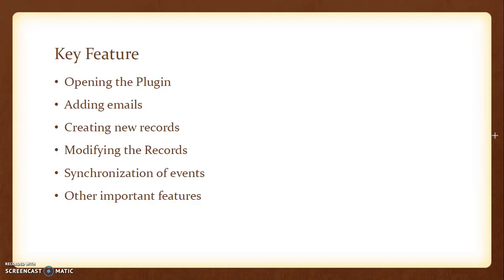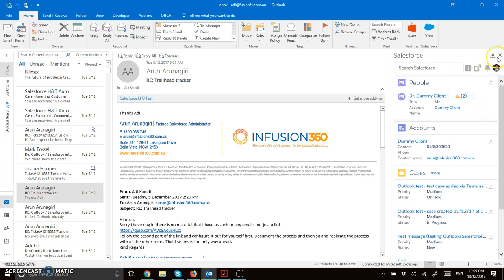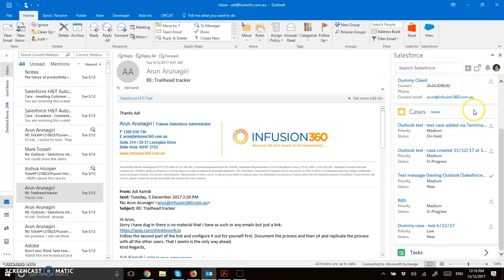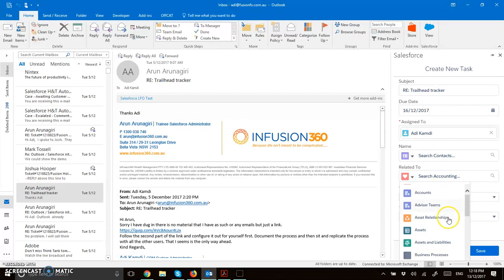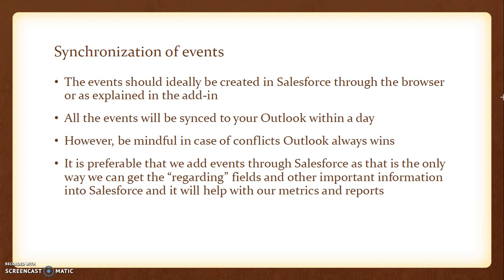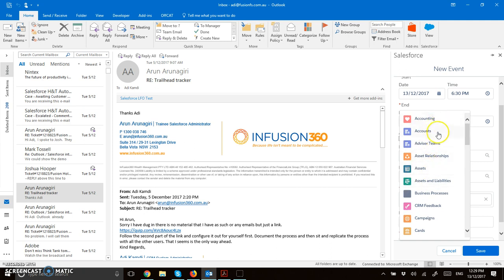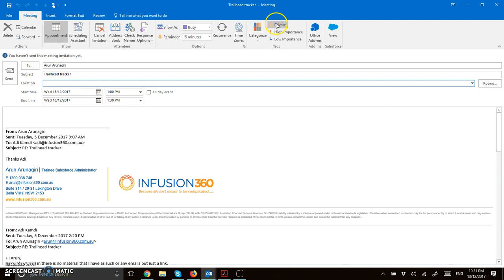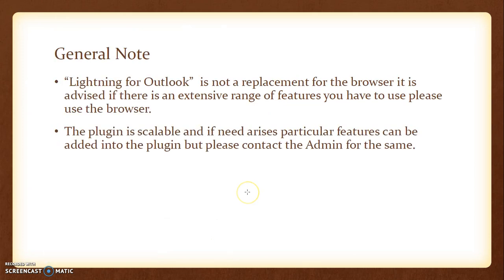Lightning For Outlook Plugin Tutorial